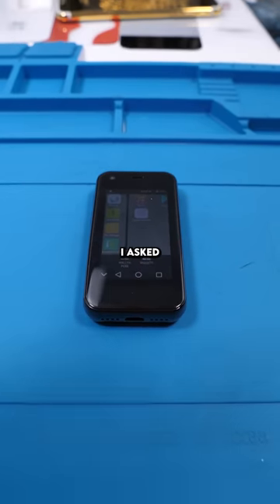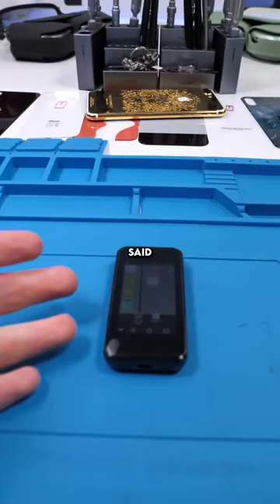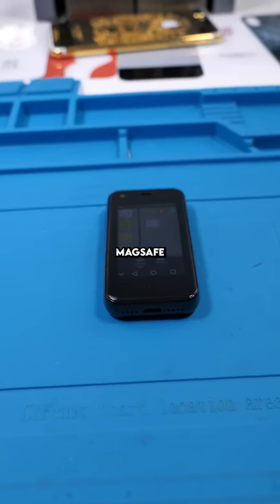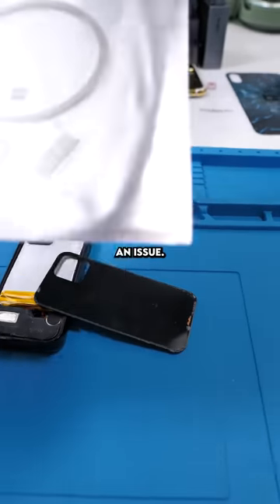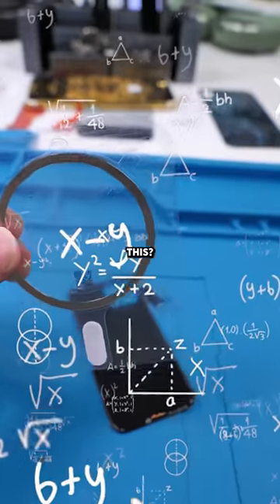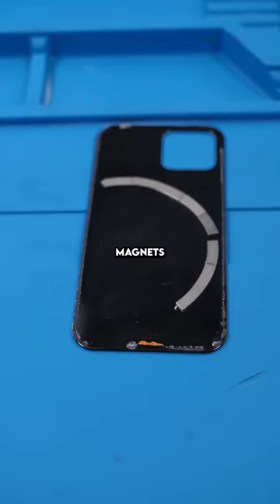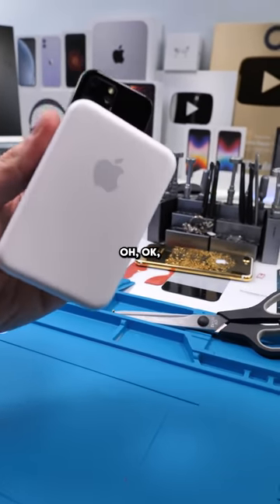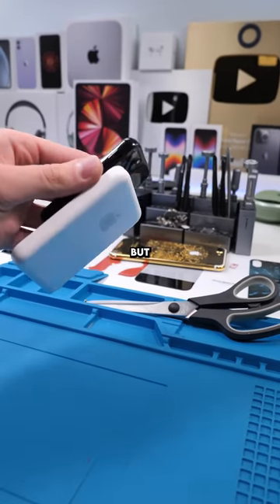ADDING MAGSAFE TO THE WORLDS SMALLEST SMARTPHONE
You guys asked, I delivered.